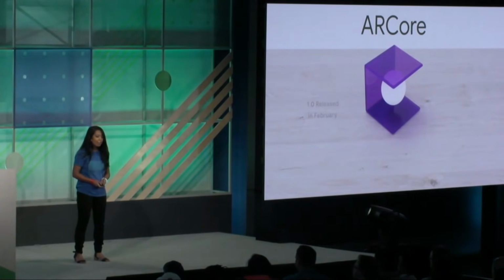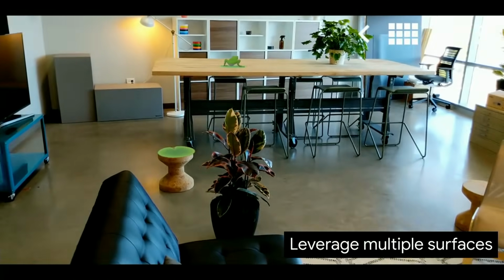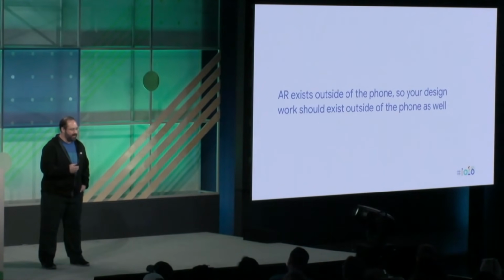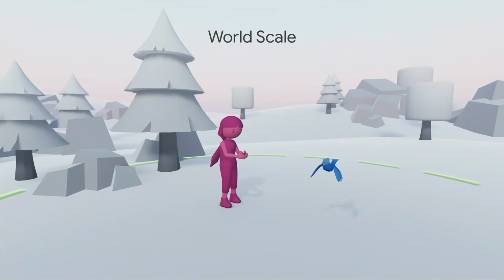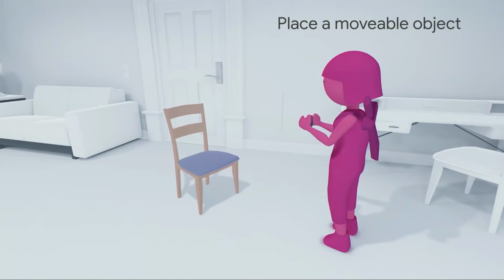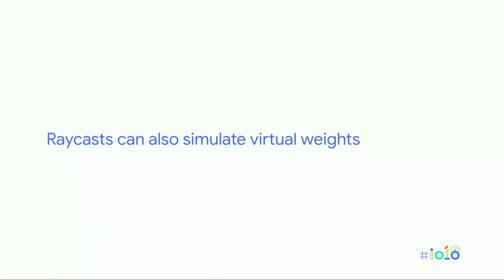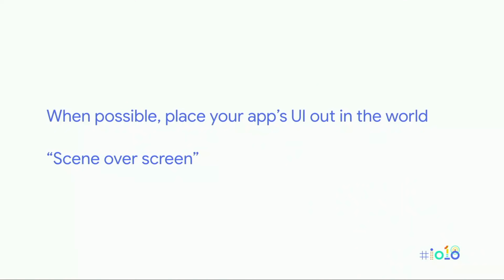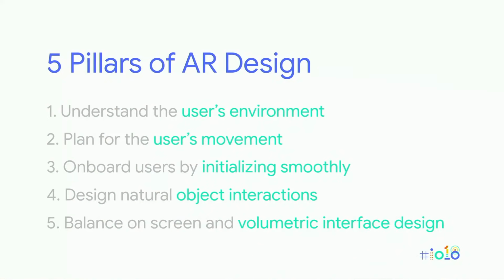Best practices to design AR applications (Google I/O '18)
AR is a new medium with an entirely new set of design challenges and opportunities. This session will cover everything Google has learned so far about AR design, presented as a set of specific best practices. Topics will include volumetric interfaces, object placement, scene understanding, and designing for all users.

io18 event: Google I/O 2018; re_ty: Publish; product: ARCore - General; fullname: Alesha Unpingco, Alex Faaborg; event: Google I/O 2018;